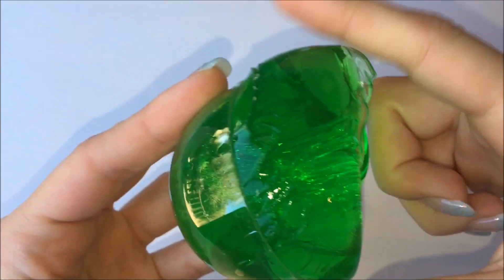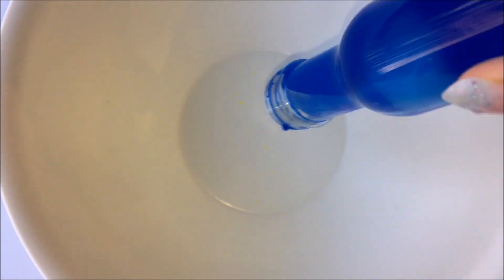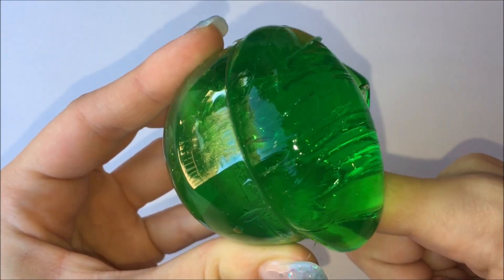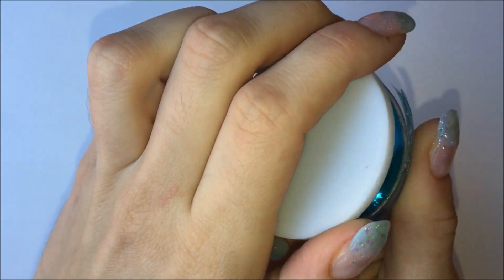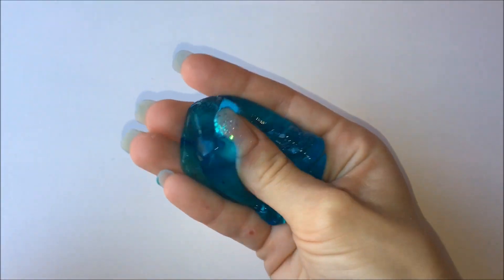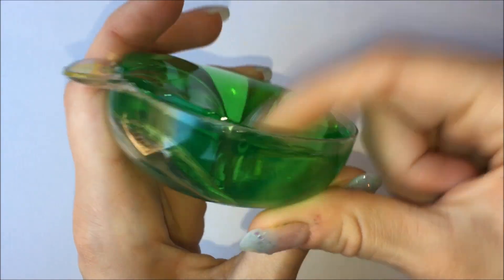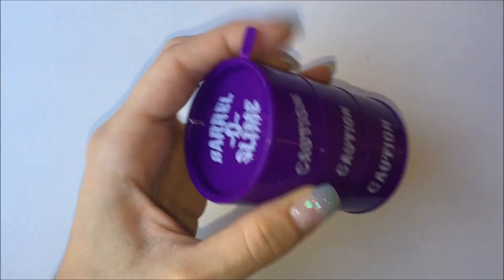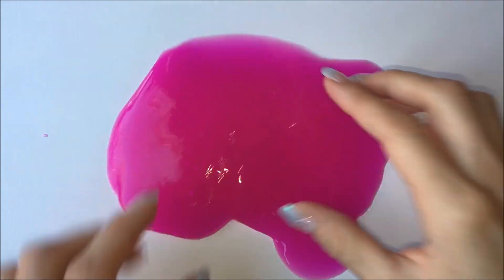STORE BOUGHT PUTTY COMPILATION!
This is just a random ol' video of some store bought putties we got from various shops :) some are good and some were really bad and stained my filming table haha! Which one is your favourite?

About us: We are a slime company based in Cape Town, South Africa! or you can go and stalk our Instagram @mushyslime and @mushyslimebts

Editing done by Mush on iMovie and Windows Movie Maker.
All filming was done on an iPhone 6S.